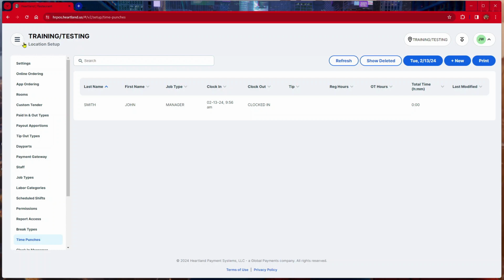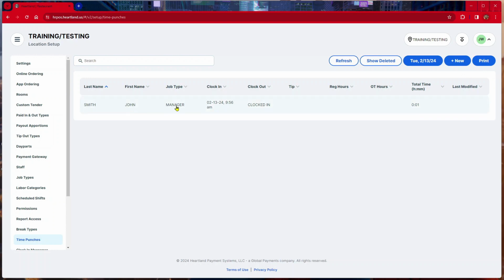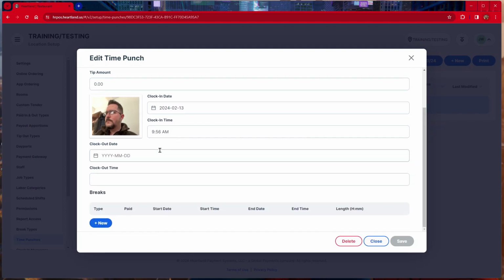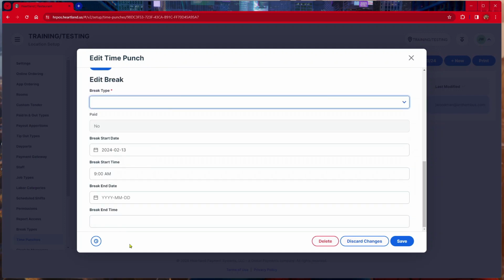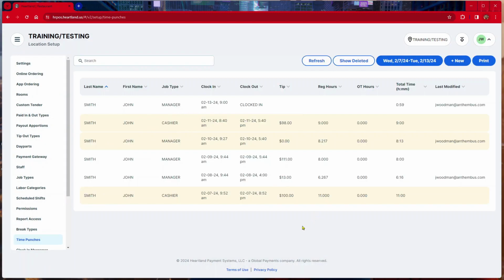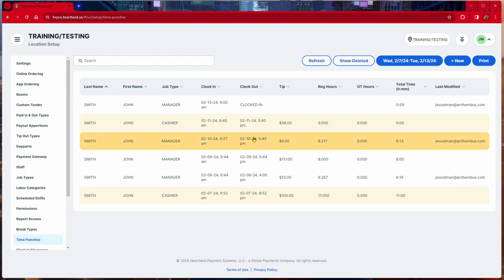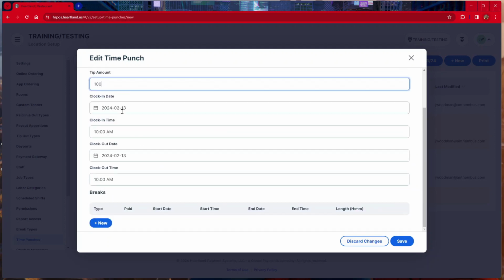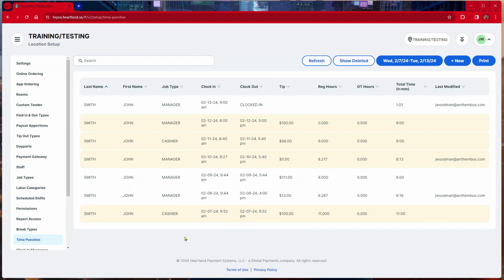EDIT TIME PUNCH / TIME CARDS FROM ADMIN PORTAL (aka "BACKEND") - HEARTLAND RESTAURANT POINT OF SALE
THIS TUTORIAL/TRAINING IS ON HOW TO EDIT HOURLY EMPLOYEE TIME CARDS/PUNCHES VIA THE ADIM PORTAL (HRPOS.HEARTLAND.US)